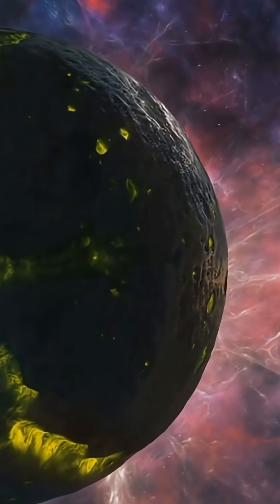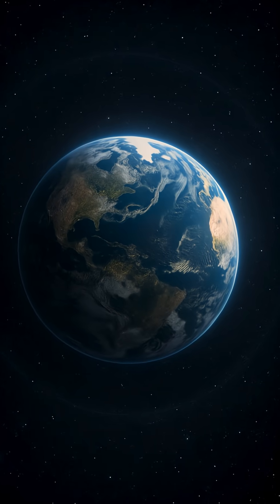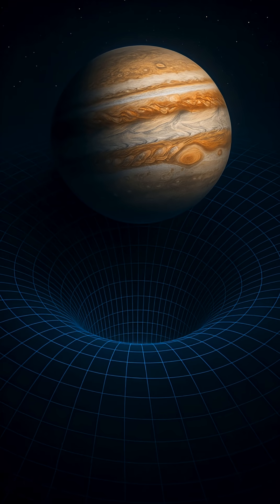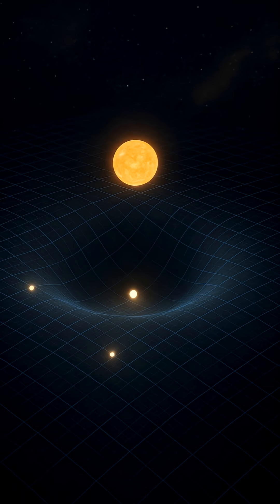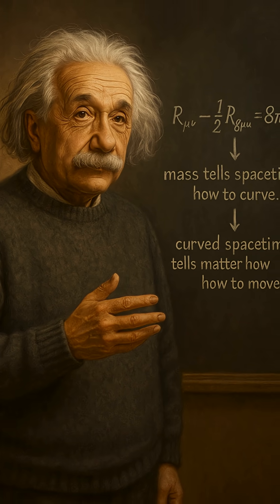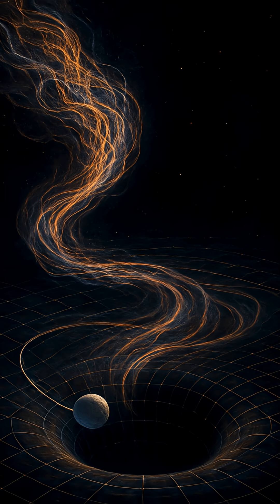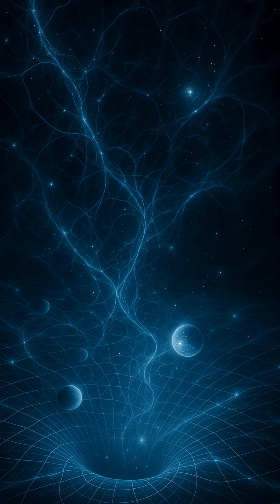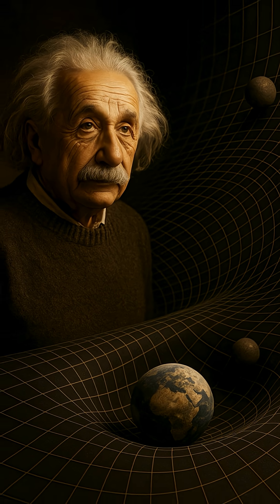What Is Gravity Actually Made Of?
We all know gravity keeps our feet on the ground and holds the planets in orbit — but the real explanation is far stranger than a simple “force.”
This video breaks down Einstein’s idea that gravity isn’t a pull at all, but the curvature of spacetime created by mass and energy. No maths, just a clear visual explanation of one of the most misunderstood concepts in physics.
Perfect for students, teachers, and anyone curious about how our universe really works.
Follow for more clear science every Monday.